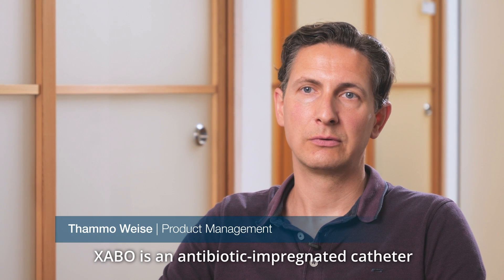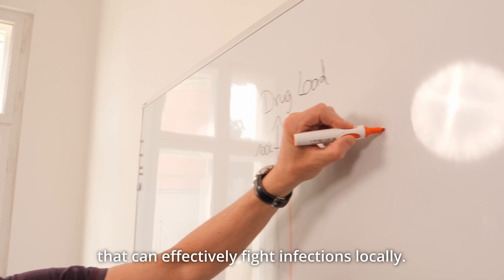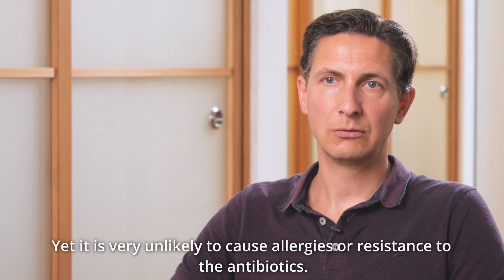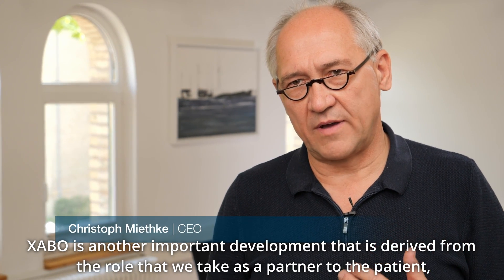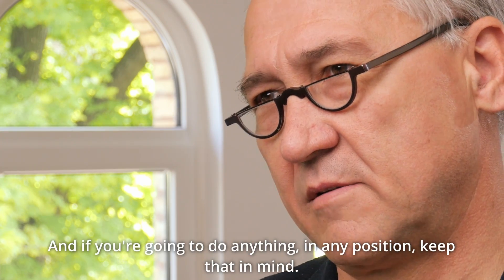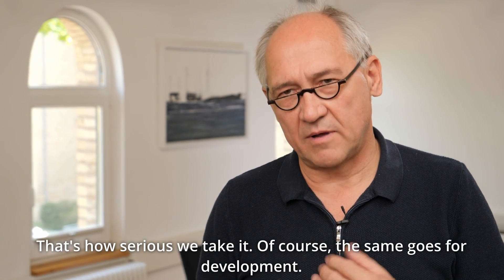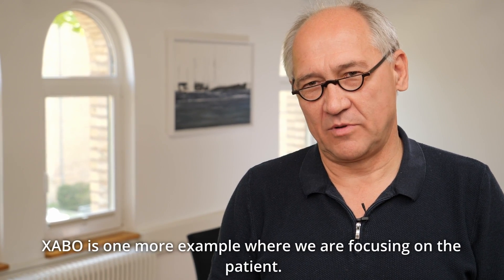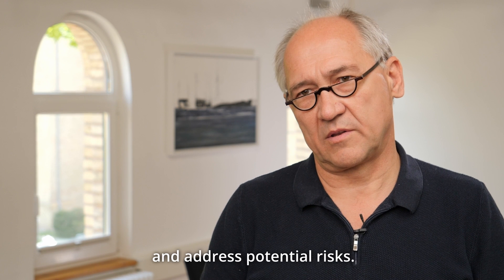XABO® Antibiotic Impregnated Catheters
MIETHKE’s new antibiotic-impregnated catheter XABO uses a balanced ratio of clindamycin hydrochloride and rifampicin to effectively fight gram-positive bacteria. XABO antibiotic impregnated catheters offer long-lasting antimicrobial effects, easy handling, convenient storage and perfectly fit all our innovative MIETHKE valves.